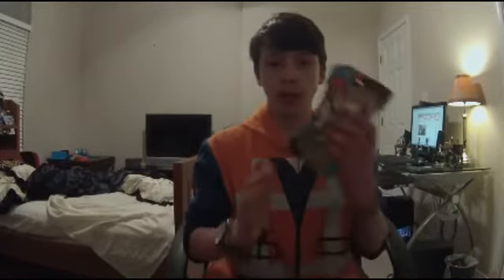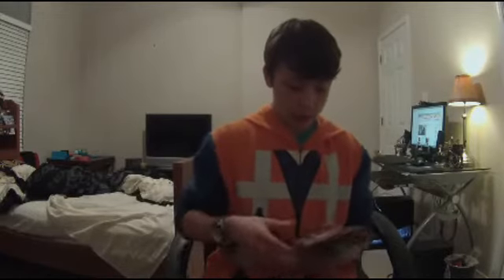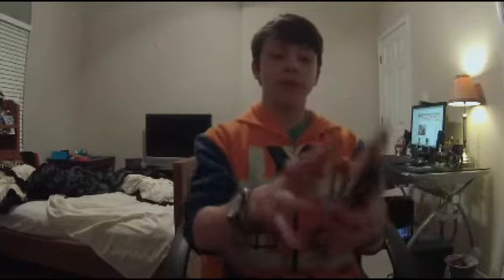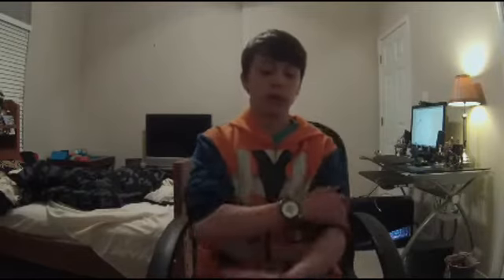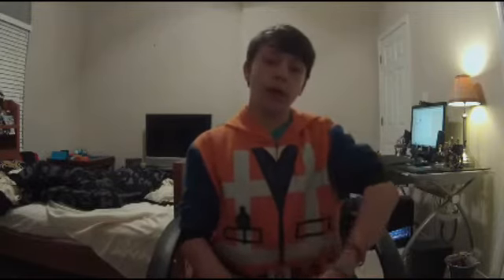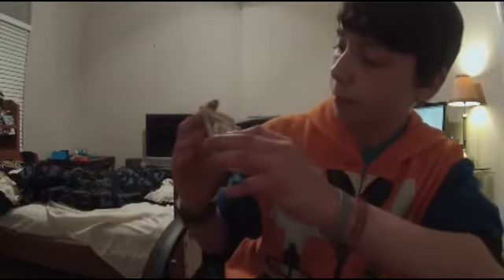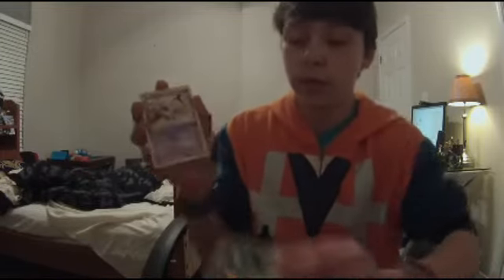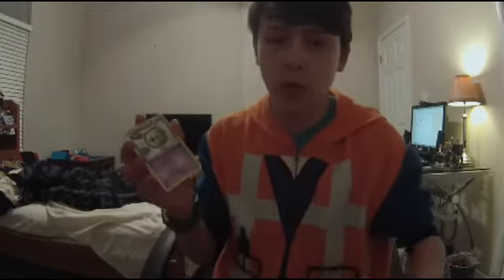4,000 views special!!!